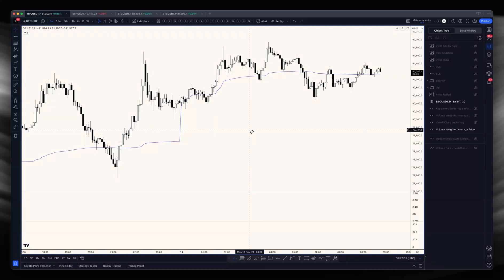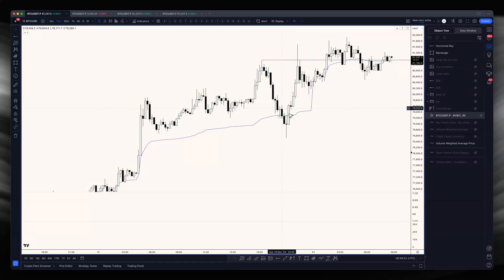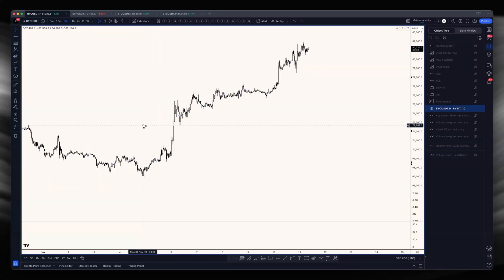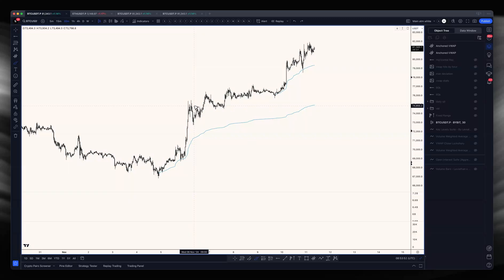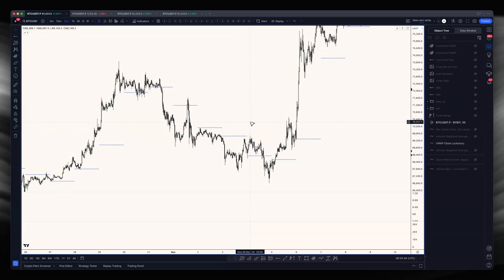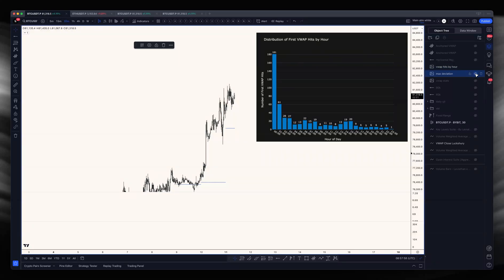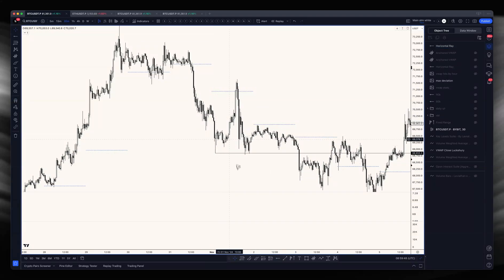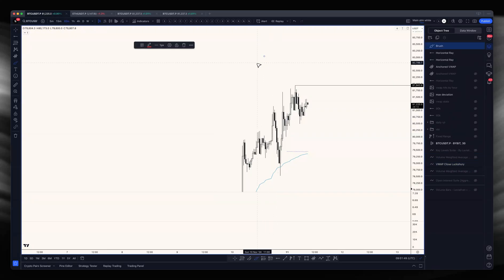VWAP Explained! Session, Anchored & Close Types | Stats Included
00:00 - intro
00:20 - session vwap
03:50 - anchored vwap
06:50 - vwap close *stats included

(Intra day updates, tips & tricks)

Trading Bitcoin and cryptocurrencies is VERY risky, that's why, if you don't know what you're doing, you might lose ALL of your portfolio. Make sure you are aware of the risks before you start trading. Be extremely careful if you're not already an experienced trader.